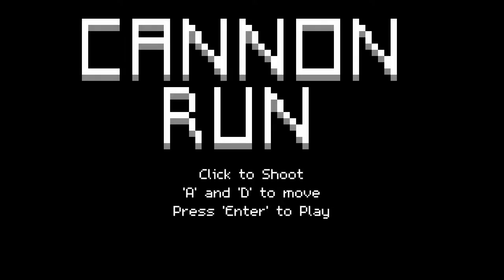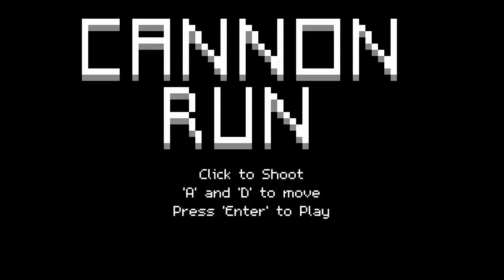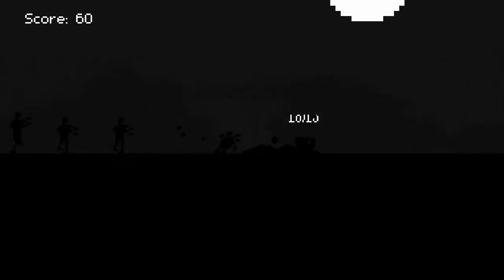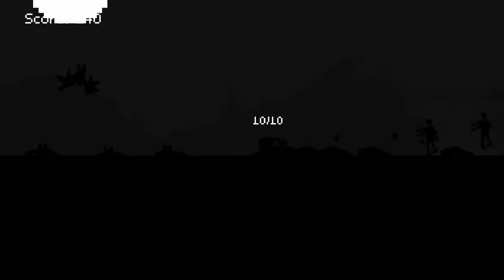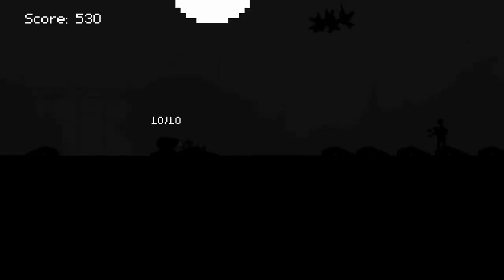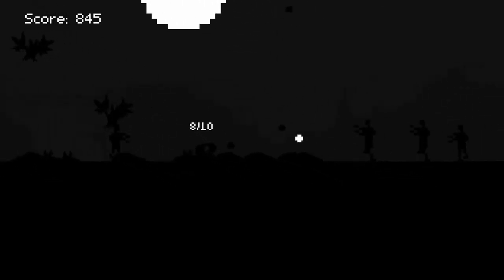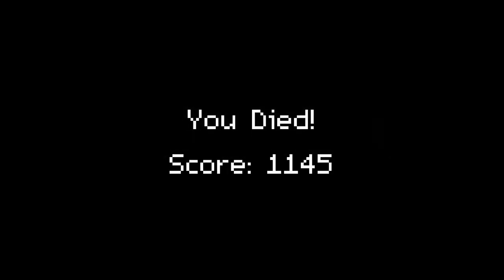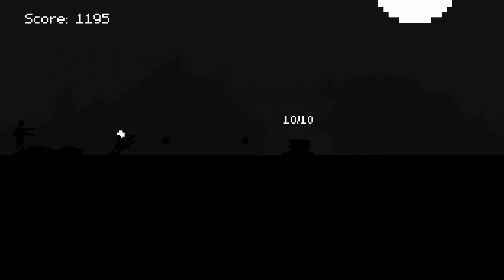Make A Game In 24 Hours - Cannon Run